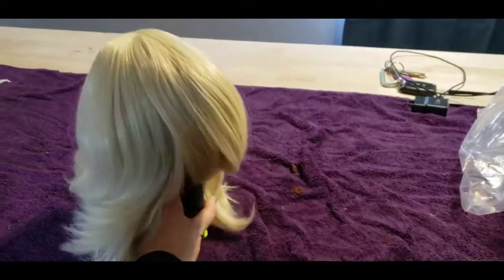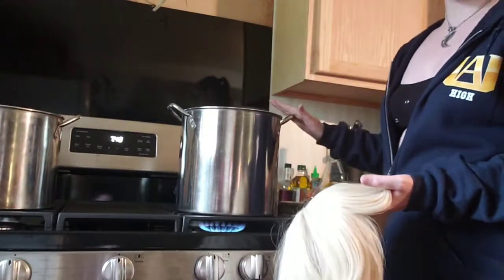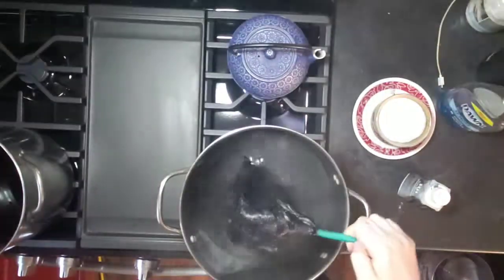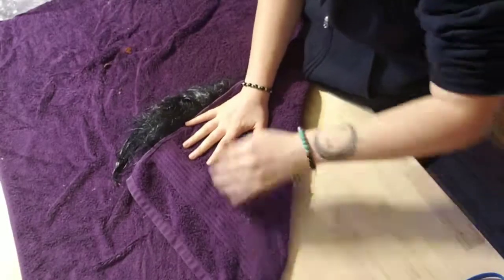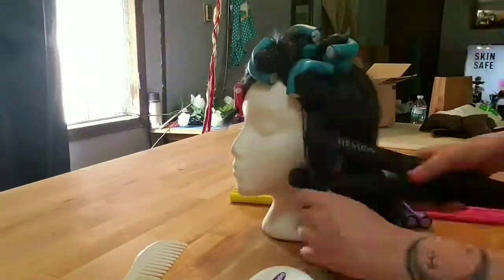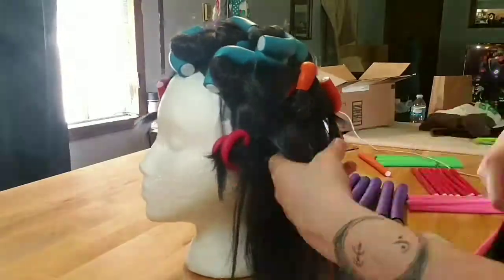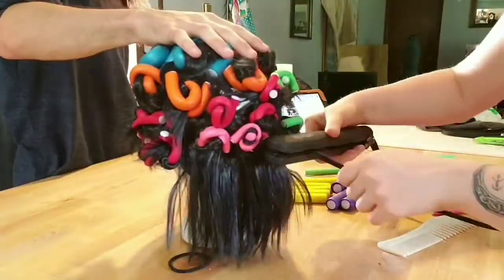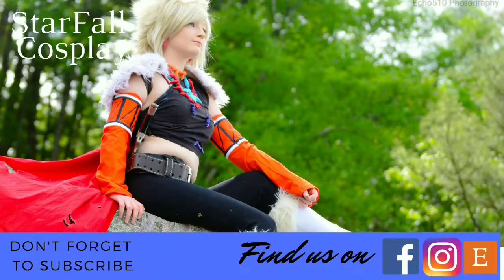Cosplay Wig Dye | Rockabilly Curls Tutorial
This Cosplay Tutorial also covers Rockabilly Curls, for our Riveter Show White look.

Rit Synthetic Dye
Foam Foam Curling Rods
Wig Stand
Straightener
Combs
Long Bobbypins

If you wanna follow along with the rest of my adventures you can follow me at the social media sites listed on our About page
Hateful Comments and Negativity will be met with a Lethal Dose of Kindness!!